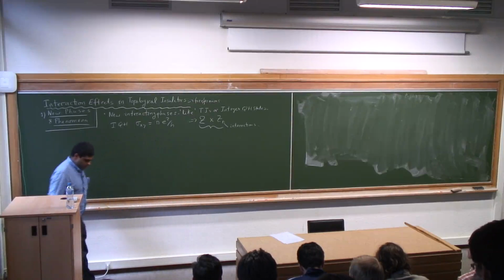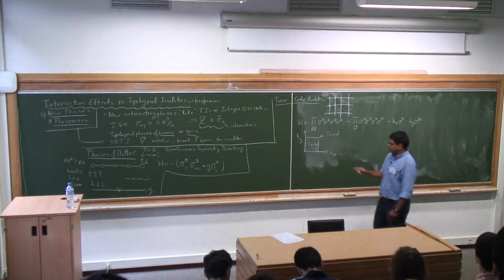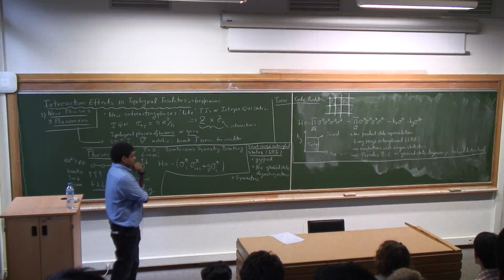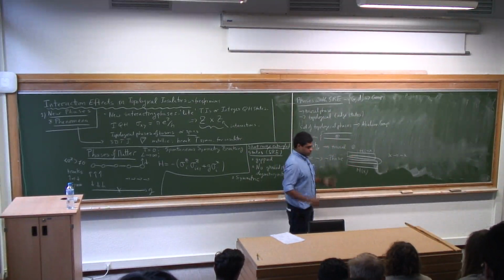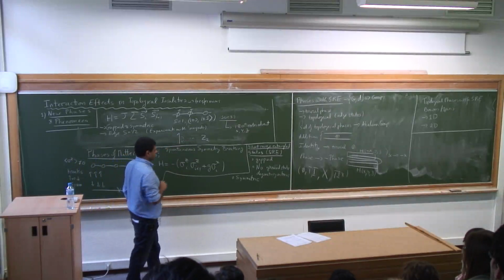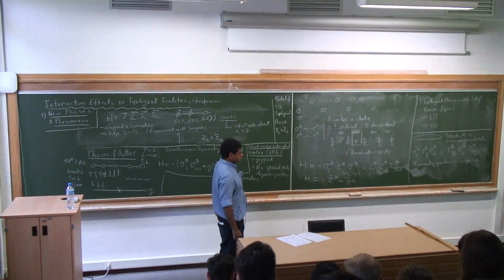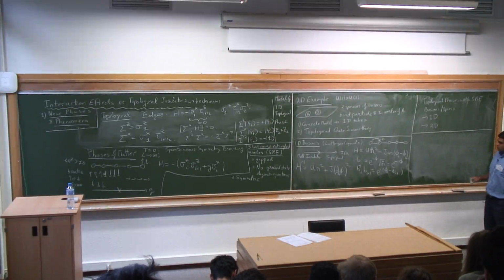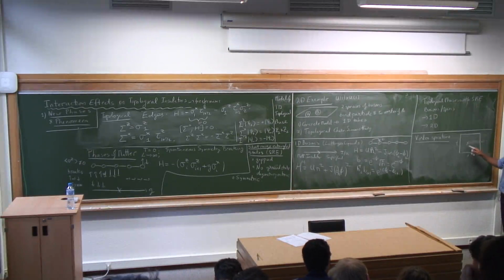Ashvin Vishwanath — Interaction effects in topological insulators — Lecture 1